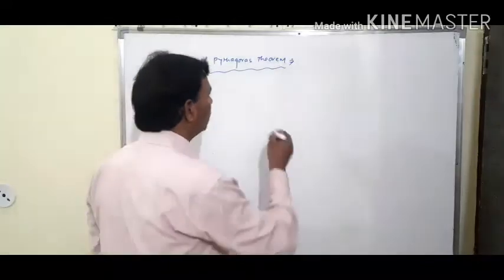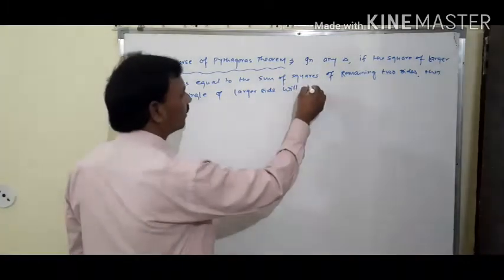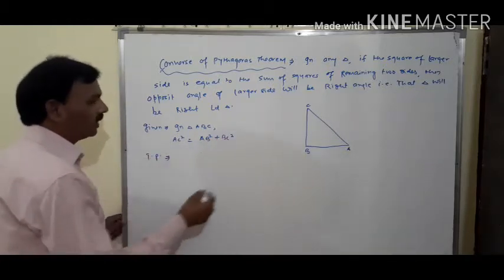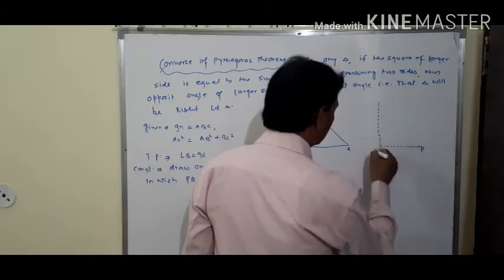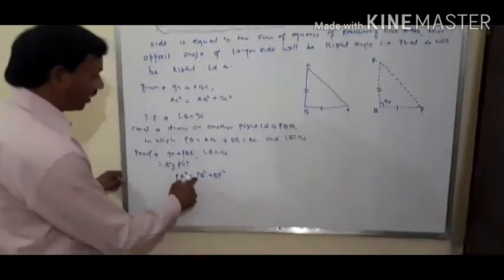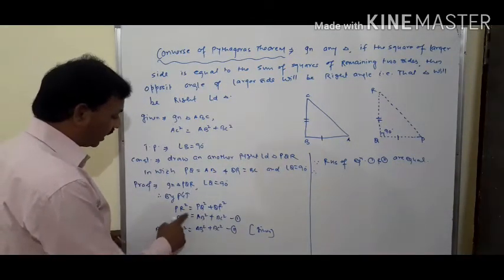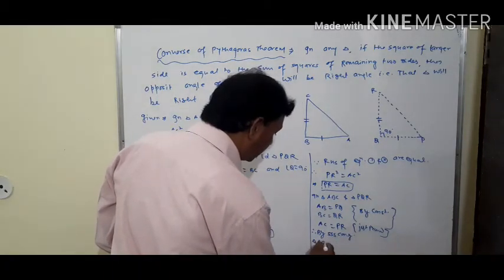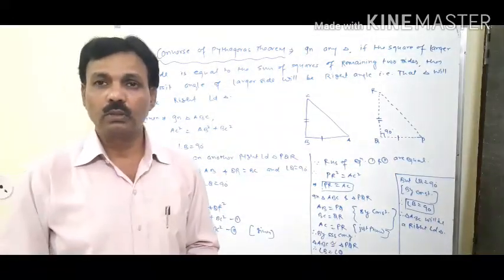CLASS X MATHS NCERT: CONVERSE OF PYTHAGORAS THEOREM: TRIANGLES